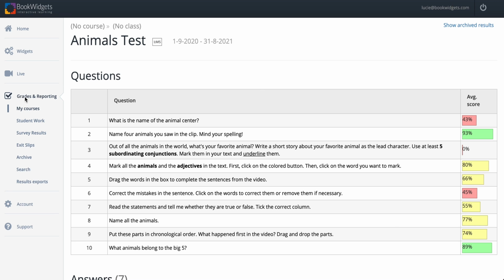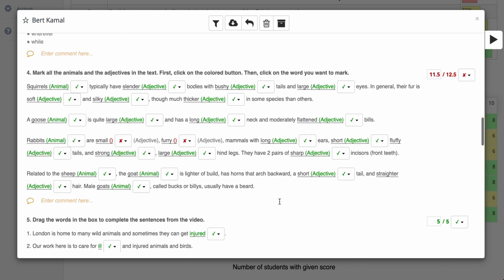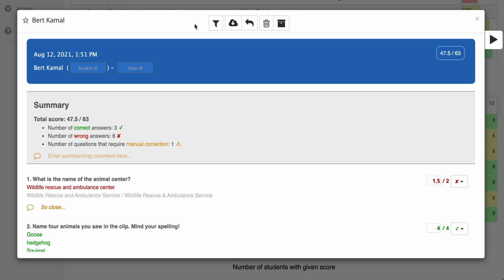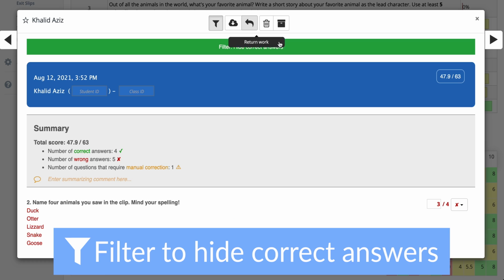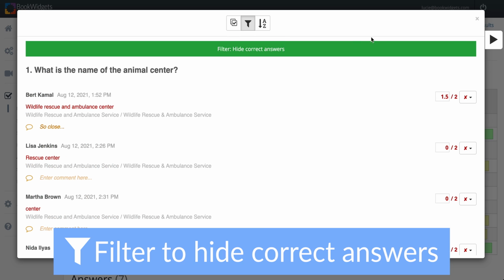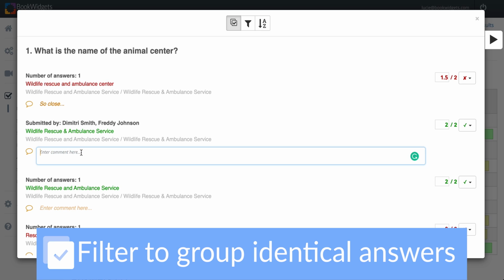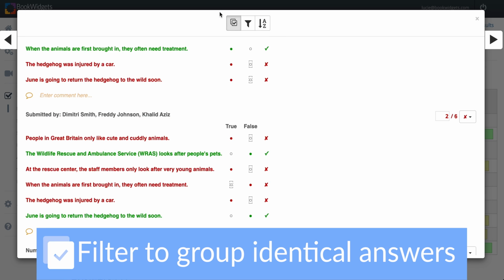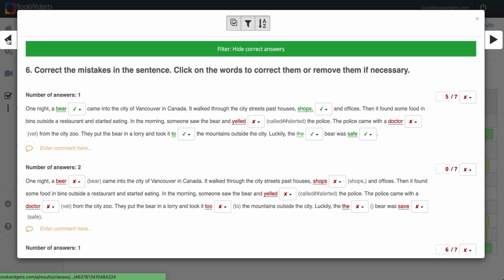NEW! Using filters to grade more efficiently in BookWidgets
In this video, you'll learn about the new filters we've added in the BookWidgets grading dashboard (Grades & Reporting). You already know you can review student work, give general comments, comments below each question, and comments in your student's answers.

The BookWidgets filters allow you to grade even more efficiently. You can hide correct answers and only focus on answers that need your attention, you can group identical answers and give feedback for the whole group, and you can sort student answers by name or by submission date.

00:00 Reviewing student work in BookWidgets: Quick recap
01:42 Using filters in BookWidgets when grading student work
02:00 Filter to hide correct answers
03:36 Filter to group identical answers
05:20 Filter to sort by name or submission date